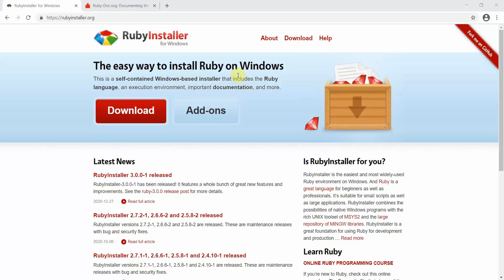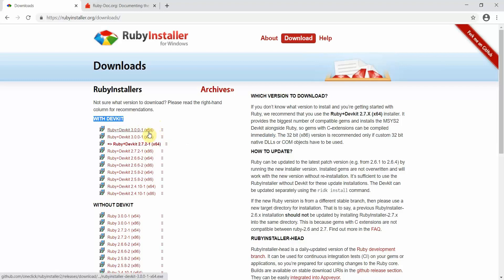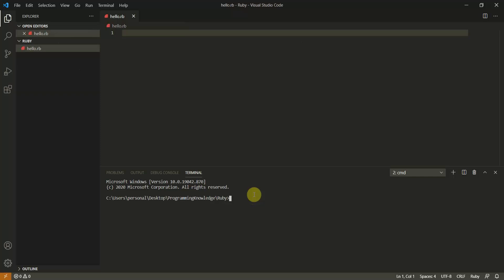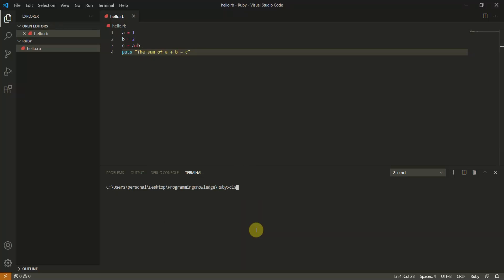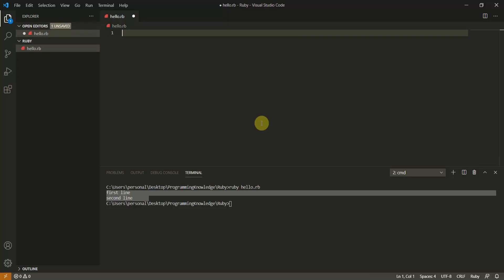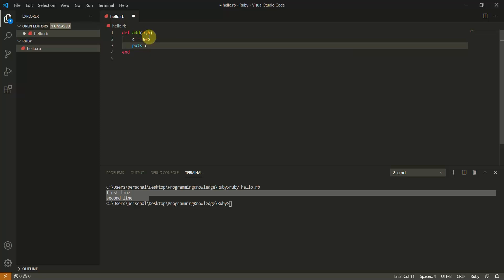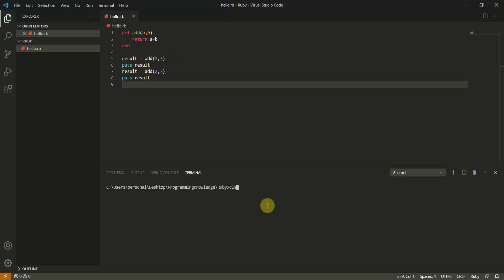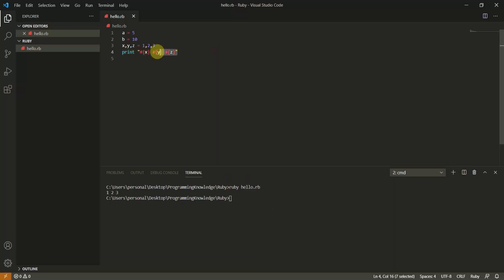Ruby Tutorial For Beginners - Getting Started With Ruby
In this video how we can create our first ruby program and start with few simple basic programs.